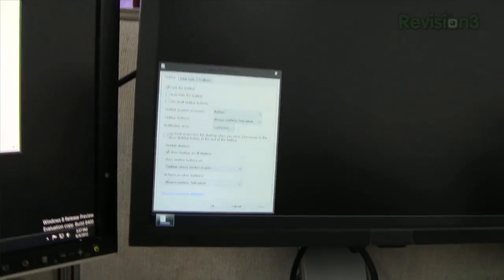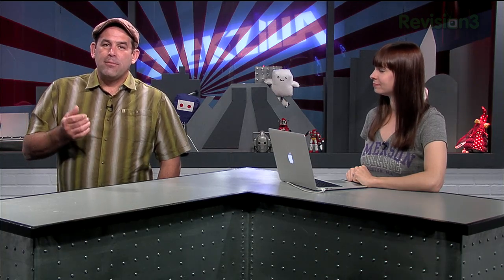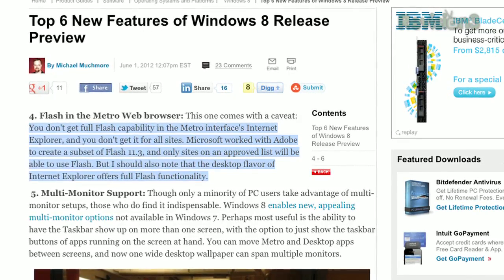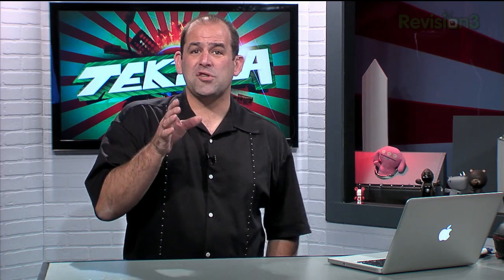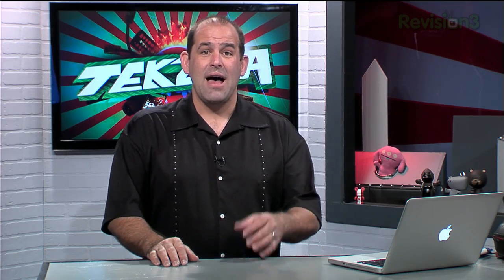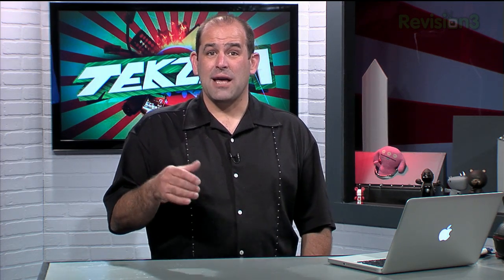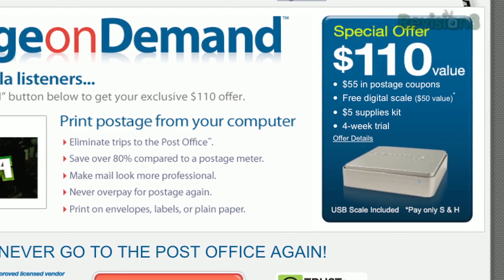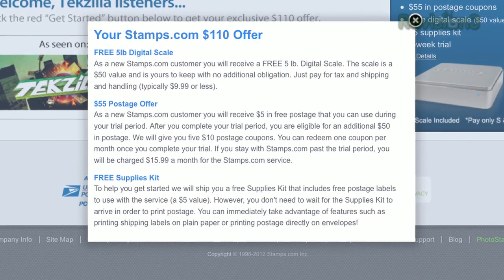Should You Upgrade to Windows 8 Release Preview? - Tekzilla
If you didn't get the news last week, you can download the latest preview.windows.com for free and install it on your PC. We show off some of the updates and explain why you should upgrade to Release Preview from Consumer preview if you're running Windows 8!

*Google and Samsung Ship Chromebox and New Chromebooks
*Better Gaming CPU: Intel Core i5 3570K vs. i7 3770K
*Sony Tablet S Gaming Tablet Review
*PC Part Picker Makes Building PCs Easier!
*Will Tekzilla Be Showing Up on the Discovery Channel?
*SureFire Earplug Recco!
*Can I Add Water to Sealed Lead Acid UPS Batteries?